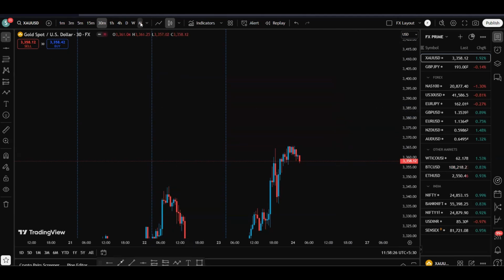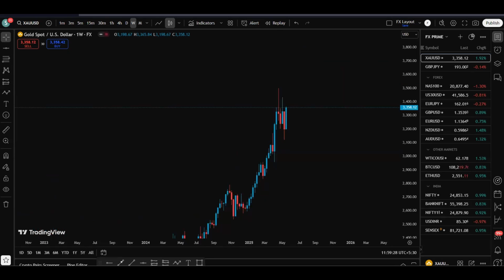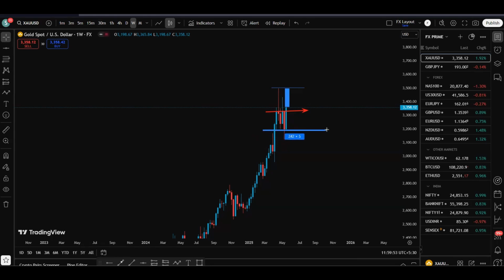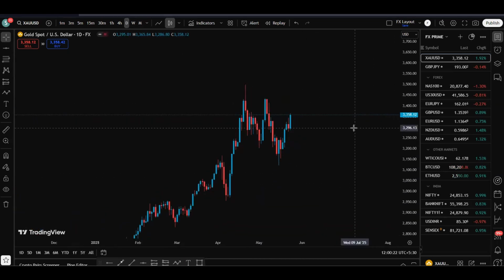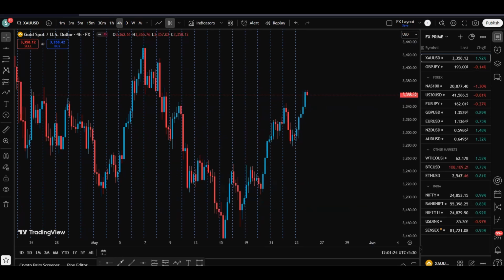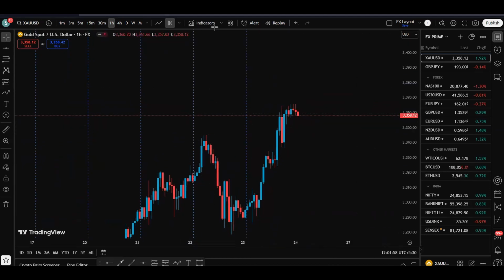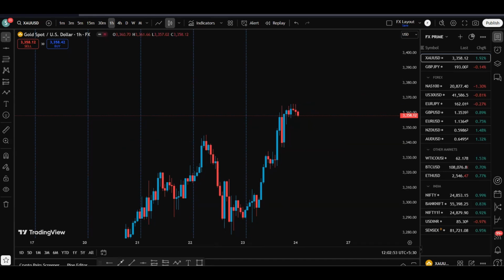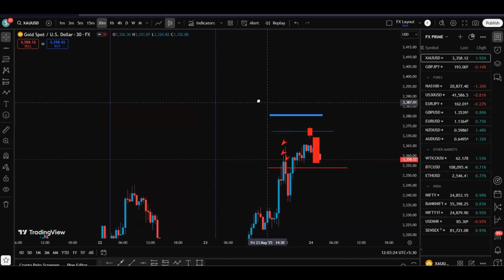XAUUSD Weekly Top Down Analysis